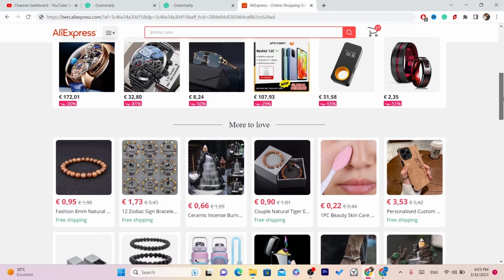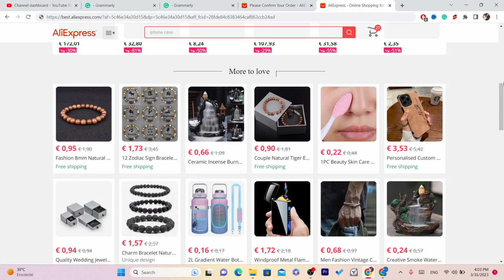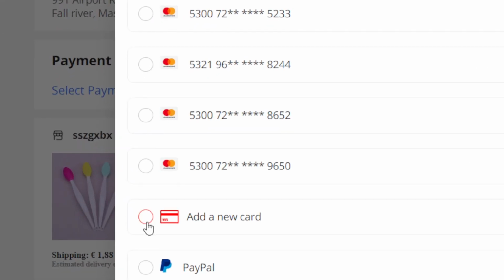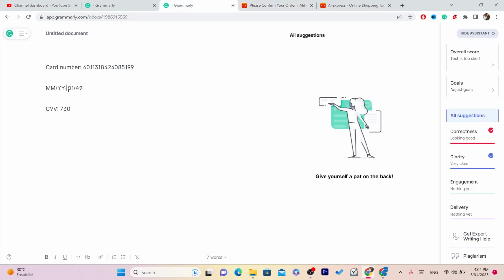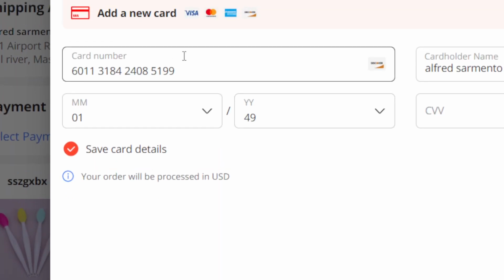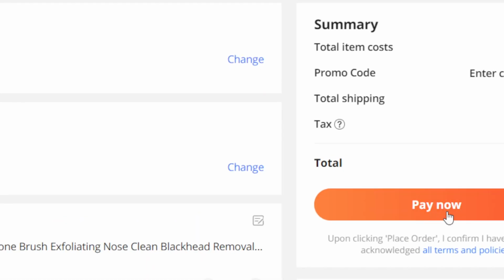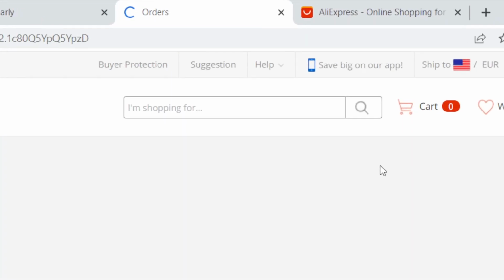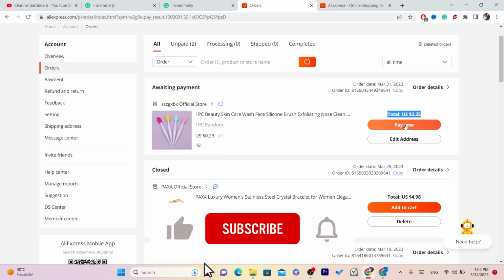How to Create Unpaid Order On Aliexpress (Place An Order on Aliexpress Without Paying)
Are you looking to make a purchase on AliExpress, but want to double-check the order details and shipping fees before making the payment? In this video, we will guide you through the process of placing an order on AliExpress without immediately paying for it.

By creating an unpaid order, you can confirm your order details and shipping fees and make sure that everything is correct before completing the payment. Once you're ready to pay, simply go back to your order and complete the transaction.

MM/YY: 01/49

CVV: 730

It's important to note that creating an unpaid order should not be used as a means to wait for the seller to reduce the price. Rather, it's a tool to help you ensure a smooth transaction and avoid any errors in your order.

Join us in this step-by-step tutorial and learn how to create an unpaid order on AliExpress in 2023.